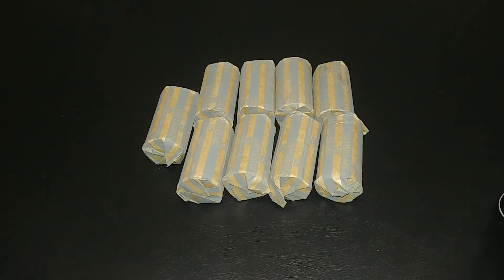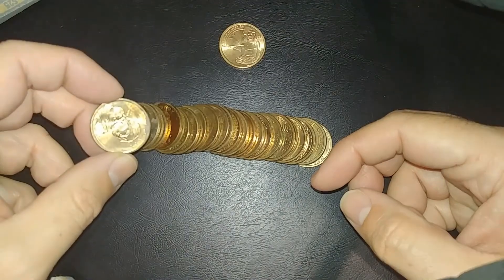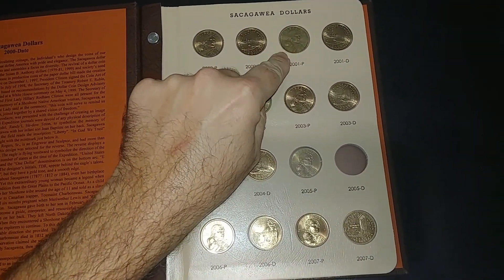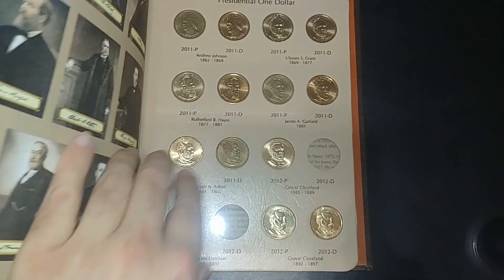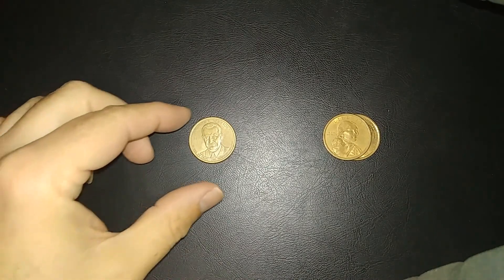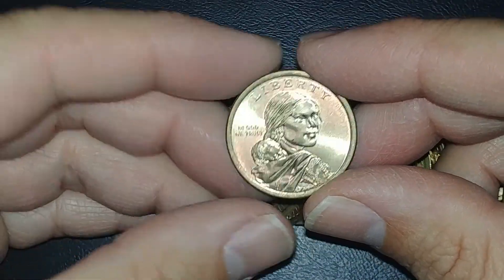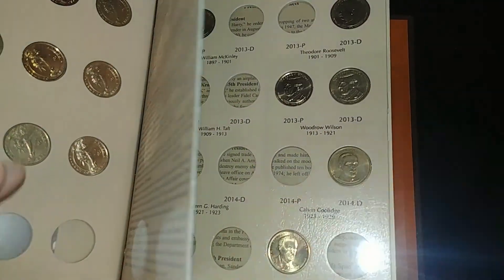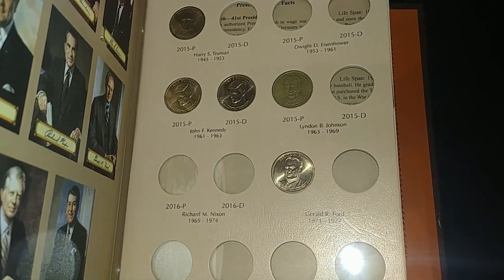Dollar Coin Hunt - I must get them all!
Dollar coins are an interesting coin to hunt because in 1978 and earlier, the dollar coin design was large (38.5 mm) whereas 1979 and newer, they are much smaller (26.5 mm).  So, finding anything older than 1979 in the current dollar coin rolls is impossible, but that doesn't mean there aren't some good finds to be found.  There are many different varieties, proofs, low-minted coins and a ton of coins that were Not Intended For Circulation (which means that they were minted for collectors, and not for general circulation) to be found.

If you are lucky enough to get a roll of dollar coins prior to 1979, then you could be in for a big score.  But most often when I ask for the dollar coins at the bank, they hand me the smaller dollars.  On a few occasions I have gotten large dollars.

Top 5 Oldest Dollar Coins found:
1. 1887(P) - Morgan Dollar: pre-youtube hunt (in a roll of Ike's)

Top 10 Dollar Coin finds:
1. 1887(P) - Morgan Dollar: pre-youtube hunt
2. 1934(P) - Peace Dollar: pre-youtube hunt
3. 1979-P Wide Rim - Susan B. Anthony Dollar: pre-youtube hunt (found 2 in one hunt, 3 overall)
4. 1976-S Proof Type 2 - Eisenhower Dollar: pre-youtube hunt (loose dollar coins)
10. Many Sacagawea & Presidential NIFCs - Many of my Dollar Coin Hunts